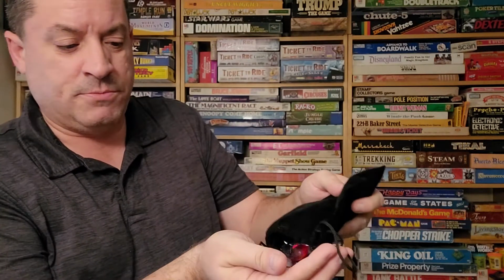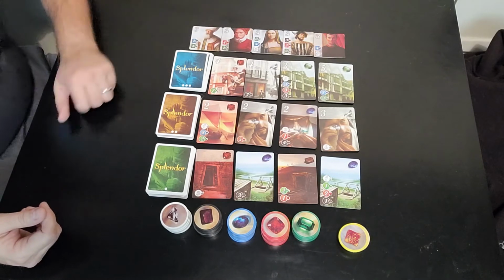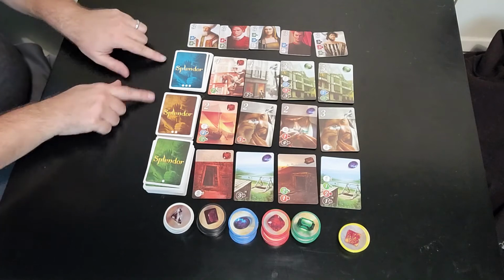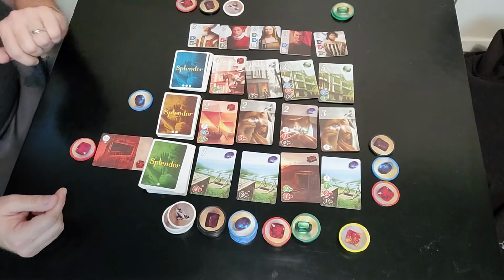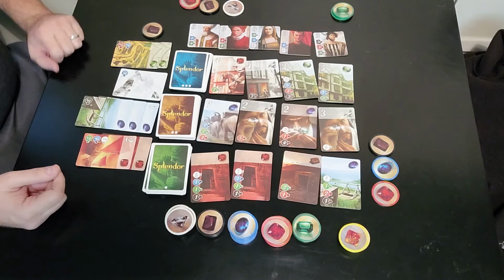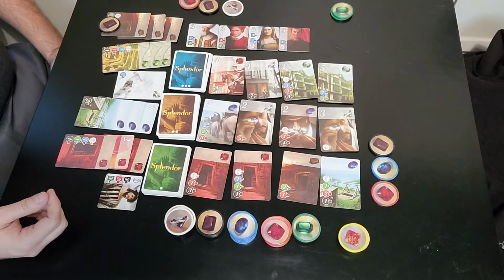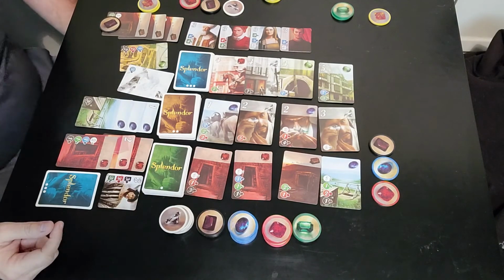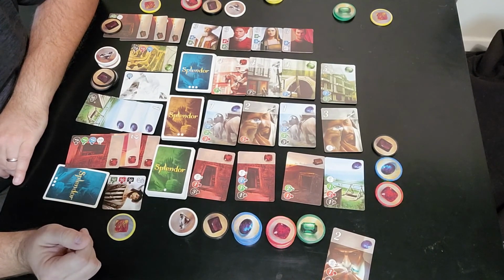Episode #129 - Splendor - Asmodee Games (2014)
This is one of my favorite games to play!  You gather up gems to purchase developments and hopefully get the attention from some nobles interested in your gem developments! It's a fascinating game, I highly recommend you try SPLENDOR!